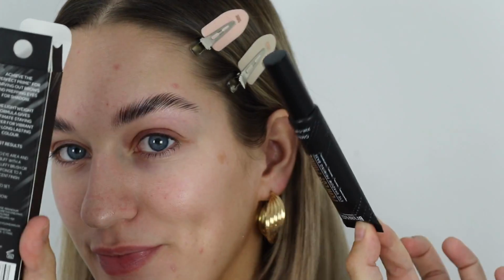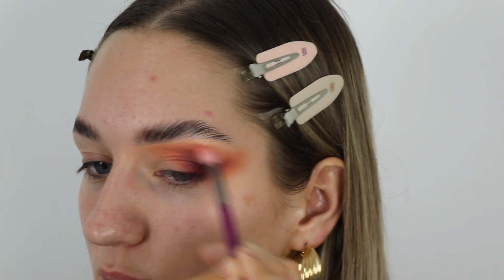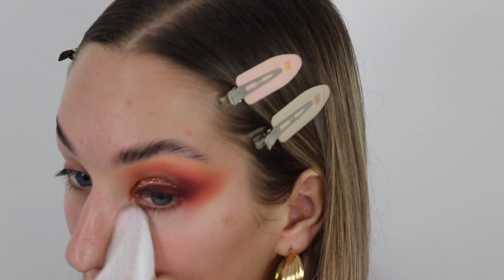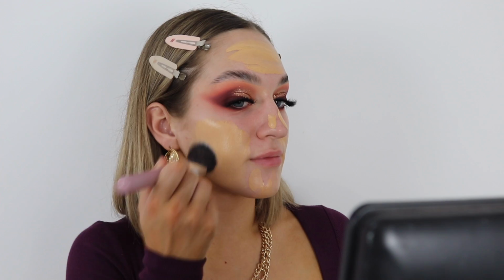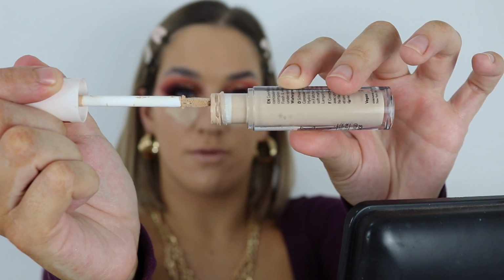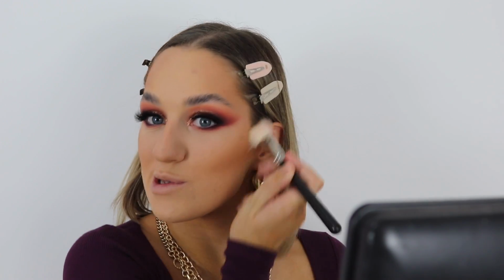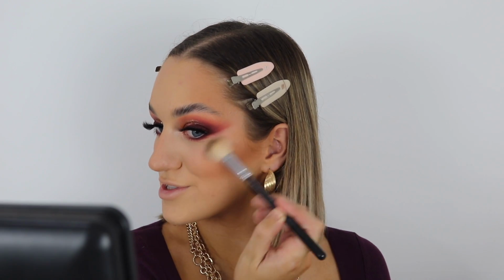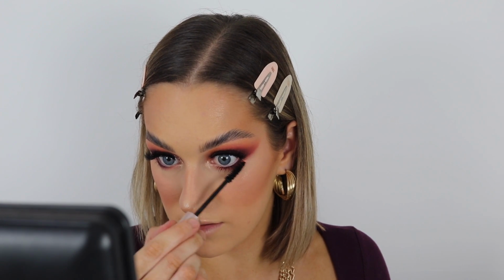FULL FACE NEW PR MAKEUP | FIRST IMPRESSIONS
So I've bought some new bits of makeup and got a lot of makeup in the post from PR and decided to do a full face of first impressions! I love watching these videos myself because you can see my first thoughts on the products and what I really think!

Bperfect Eyeshadow Primer
Bperfect x Jah Clientele Palette
Sample beauty pigment Sean Maloney
Lick & Lash lashes 3D Bobbie
Avon x Lisa Armstrong All About the base primer
Too faced born this way foundation vanilla
Catrice Cosmetics true skin concealer 02 ivory
Laura Mercier Setting powder
Avon x Lisa Armstrong Bronzing powder Sunrise shimmer
Jolie beauty second skin powder Bronzer Latte
Jolie beauty second skin powder blusher Rendezvous
Jolie beauty second skin powder Dreaming
Bperfect brow pencil charcoal
Lip options:
Avon x Lisa Armstrong lip liner Clare
Avon x Lisa Armstrong lipstick zo
Avon x Lisa Armstrong lipstick Clarey
*Ended up wearing morphe lip liner sweet tea & Mac lipstick bronx

Songs -
NVM by FranchescaMakesMusic